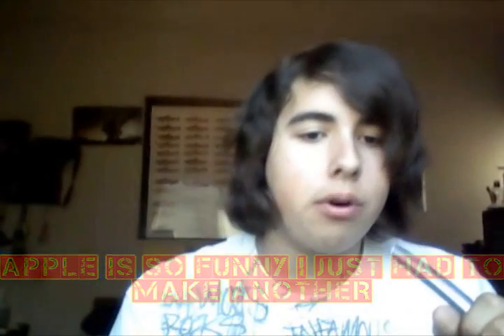Apple Lies Some More - Part 2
more quotes to lol at